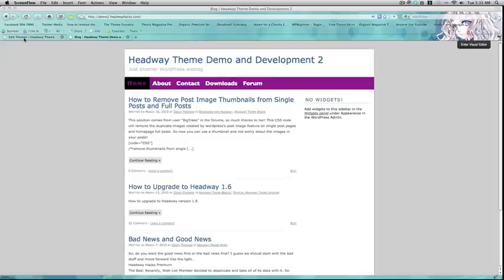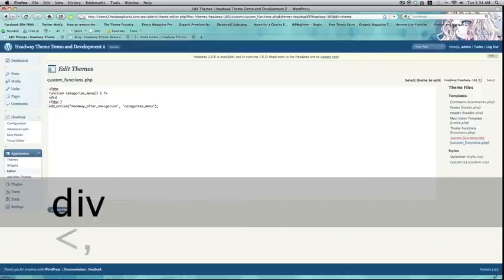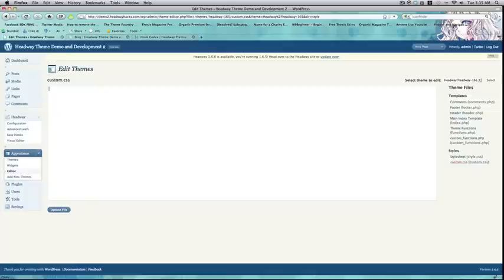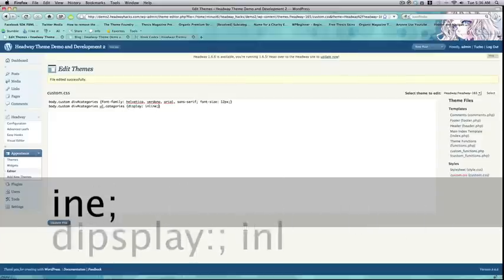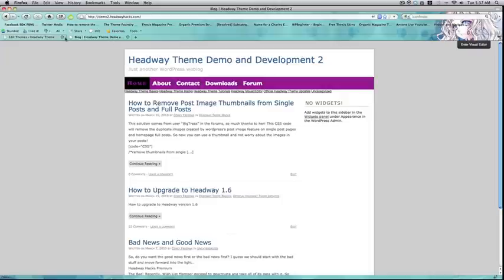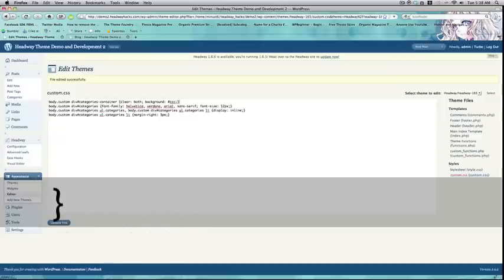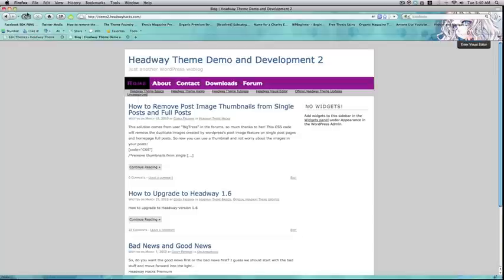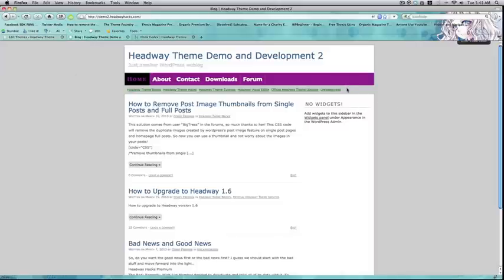How to Add a Categories Menu to Headway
Create a horizontal categories menu for the headway premium wordpress theme.